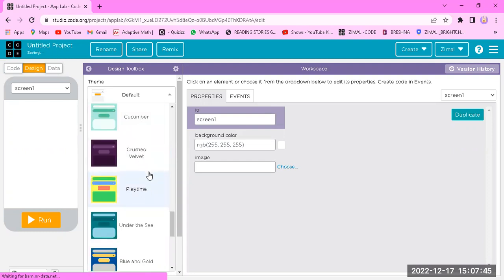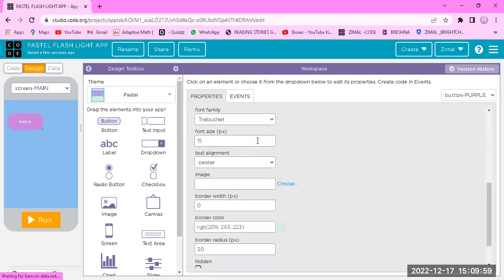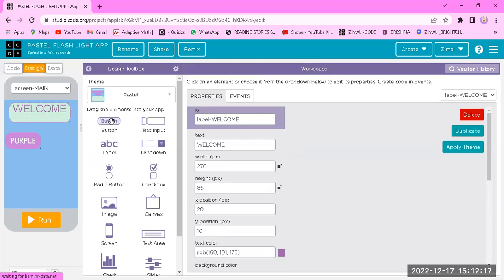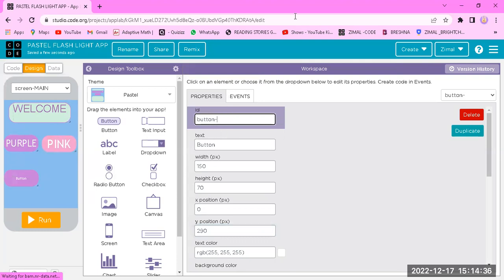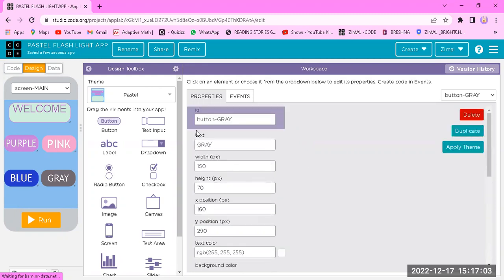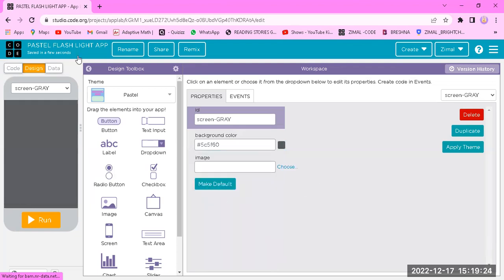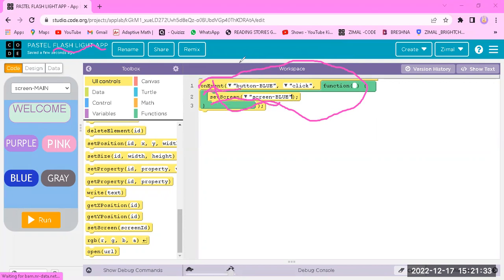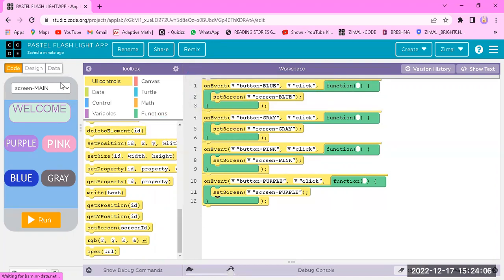PASTEL FLASH LIGHT ON CODE.ORG , APP LAB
STEPS :
OPEN CODE.ORG
OPEN APP LAB
LINK OF MY ORIGNAL APP :
REMIX TO SEE THE DESIGHN
Assignment :
MAKE A FLASH LIGHT APP  THAT CONTAINS 6 BUTTONS .